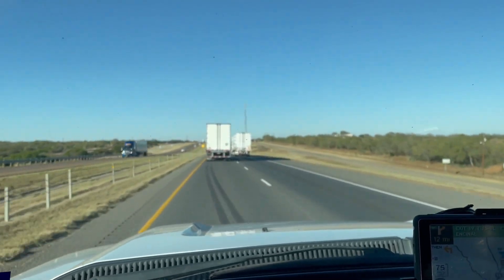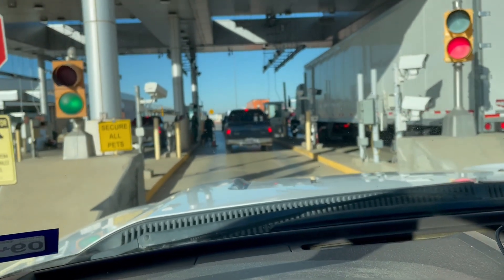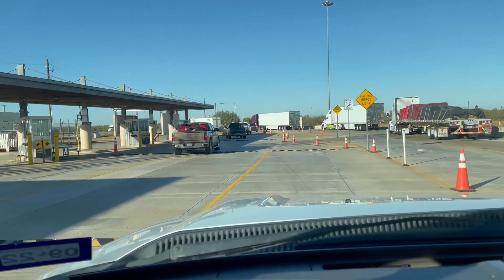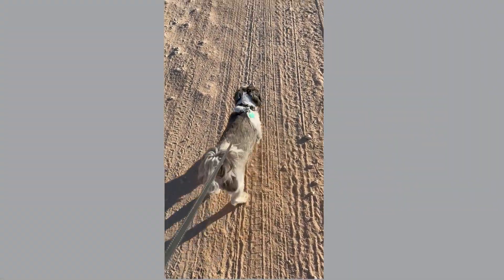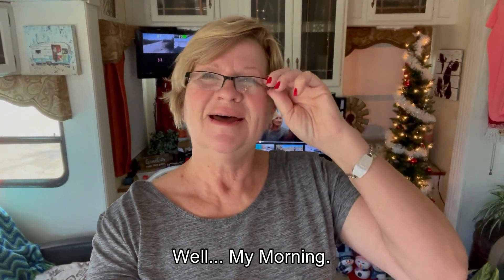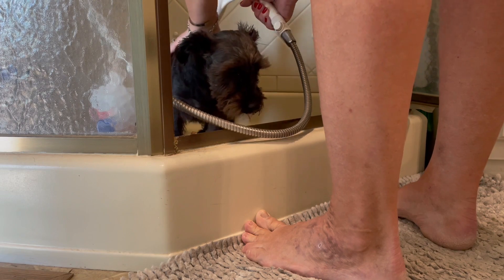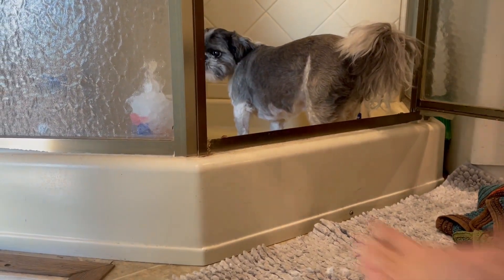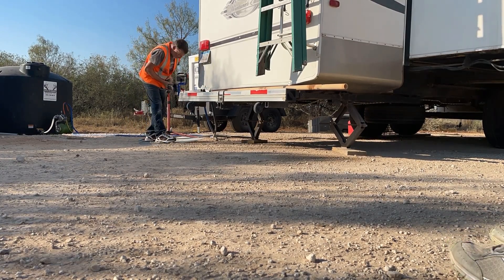RVlife Vlog 2 - Texas Border Patrol - South Texas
As we work from our RV in South Texas, we’ve learned a few things about personal safety.  Today's RVlife Vlog will go over how the Texas Border Patrol agents have been so helpful. Its crazy how different it is here compared to other parts of our country. Sometimes I feel like we ARE in a different country.  But it is an area that allows us to earn the income needed to travel in our RV.

Want to Support us so we can continue to make more videos for you?

ABOUT US:
In 2009 my husband and I sold our home, most of our belongings and purchased a RV 5th wheel.  Since the beginning of this crazy adventure, we have visited over 24 states either working at various campgrounds, working remotely, workamping, gate guarding or just enjoying the rv life.

We are full time RVers, living on our own terms and showing you the up-close-and-personal details of us figuring it out along the way. The good, the bad, the ugly – and most importantly, the real and real funny.

We are not here to tell you “how it’s done.” Just how we’ve done it.  It's not our goal in these videos to be politically correct or make every viewer happy.  We want to share honestly what we are experiencing on this adventure and how we are evolving in the rvlife.